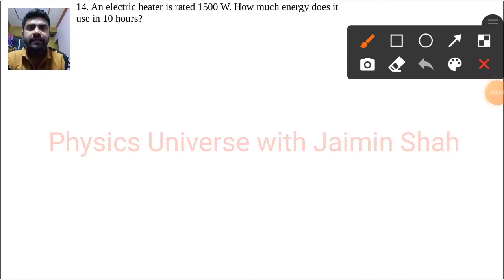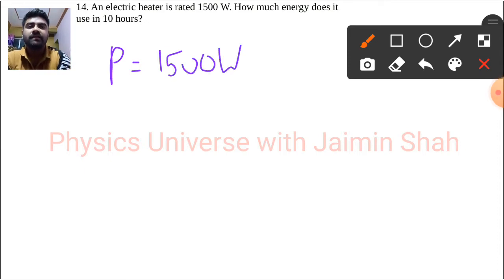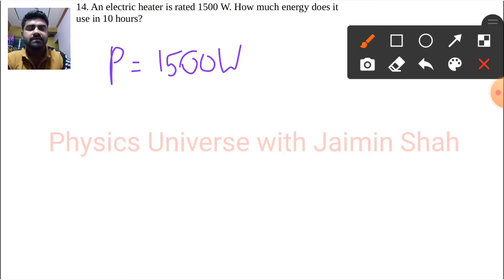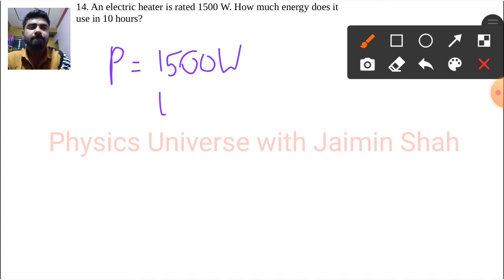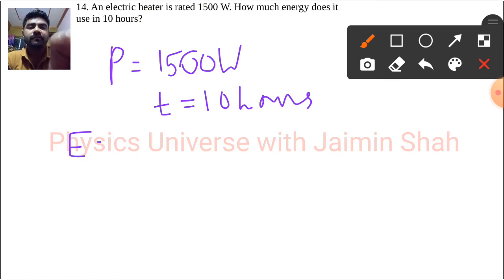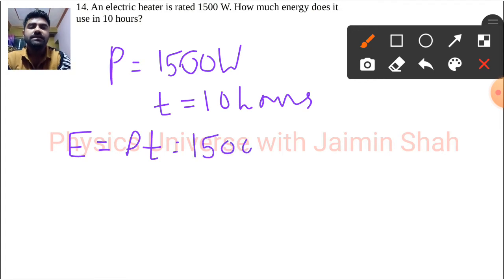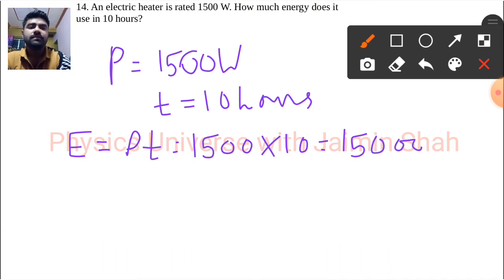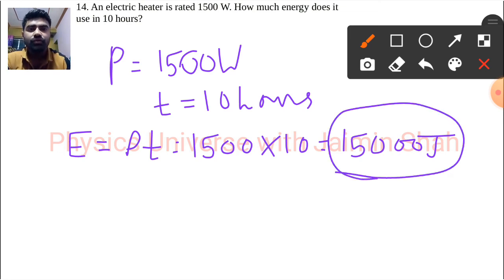NCERT Science class 9 chapter 11 EXERCISE 14